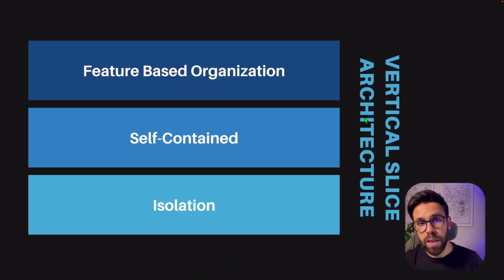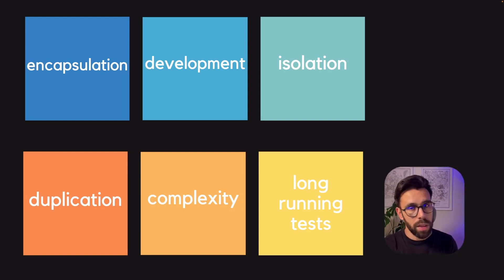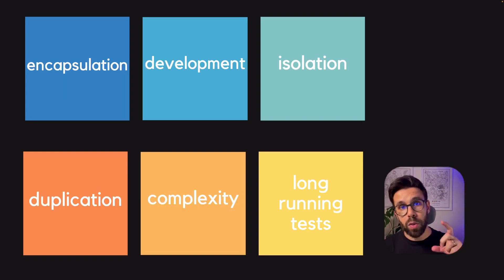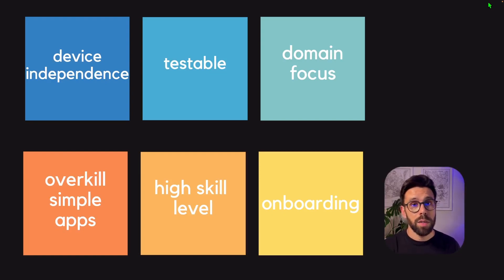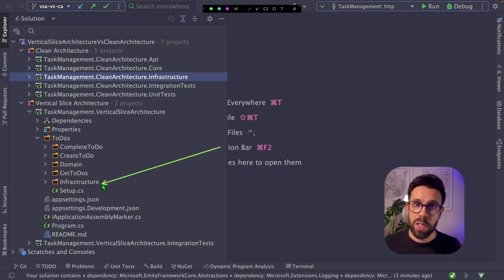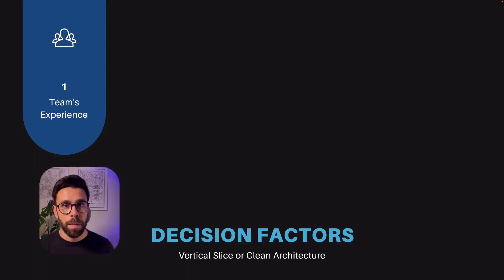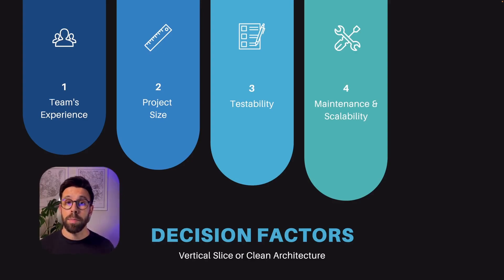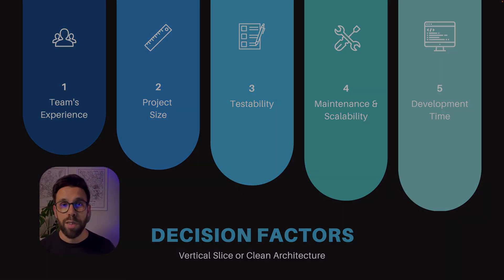Clean Architecture vs Vertical Slice Architecture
Vertical Slice Architecture vs Clean Architecture: Which one is the best for your project?